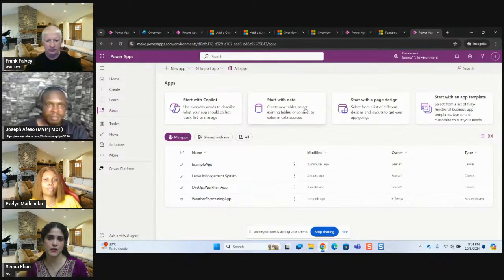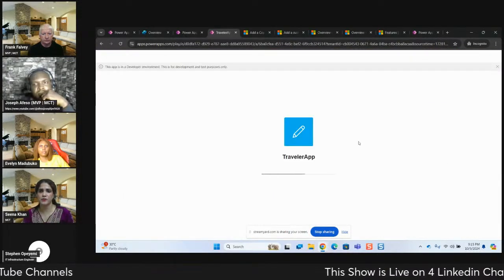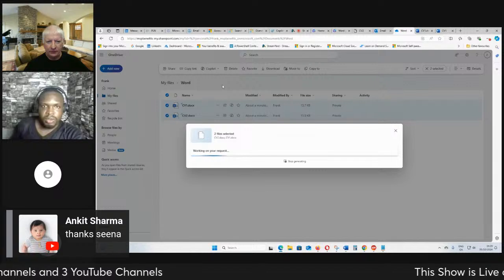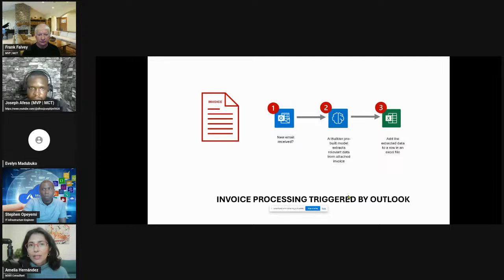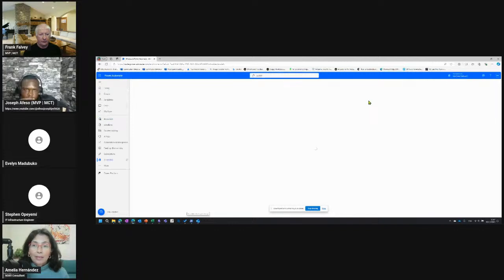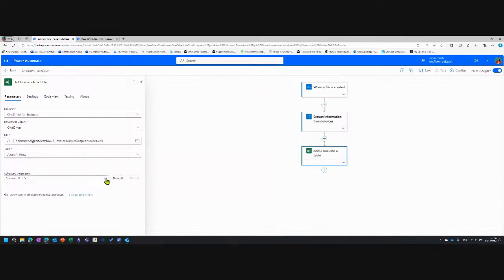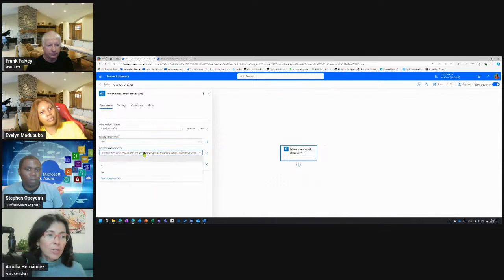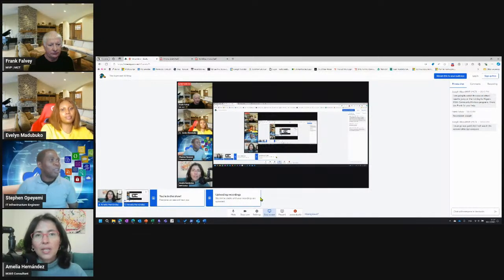Azure and AI Show-Power Platform & Copilot today.